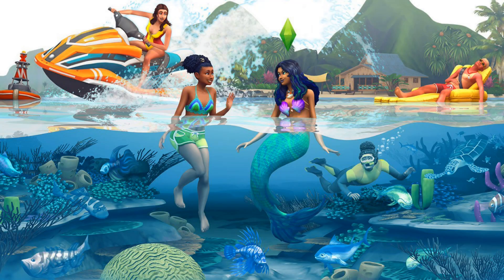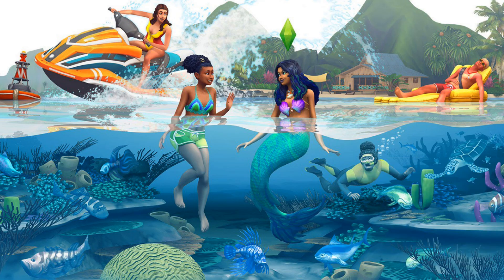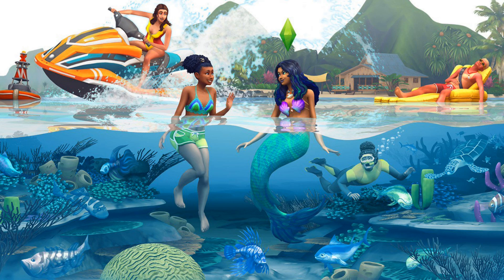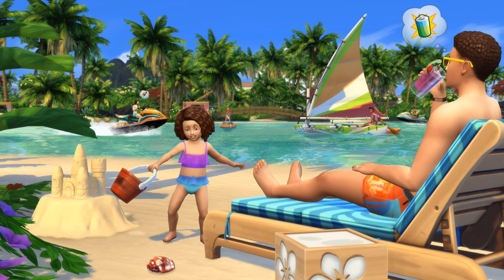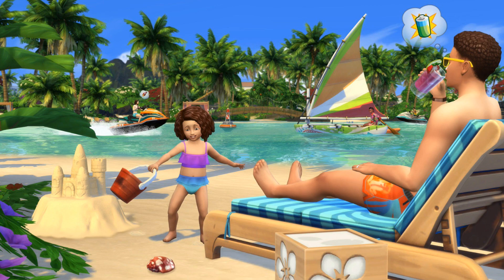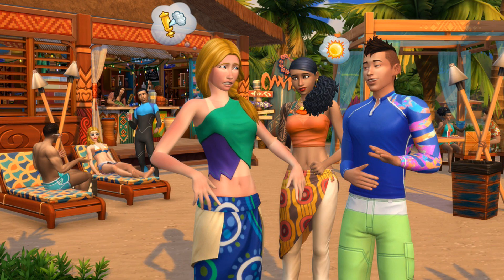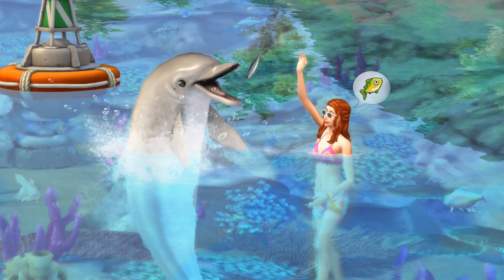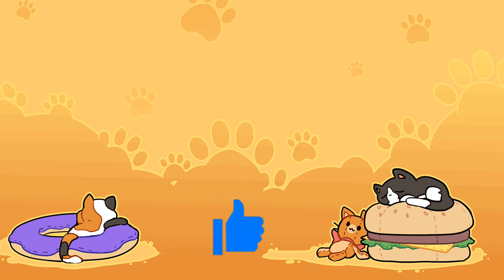Sims 4 Island Living was LEAKED!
Sims 4 Island Living is here and there is a lot more information about the expansion pack and the features in it. Many people are excited for Mermaids and getting to play as mermaid powers. Others are excited for dolphins and being able to play with them and teach them tricks. We got a good look at Sims 4 Island Living build items, buy items and create a sim offerings. CAS in the Sims 4 Island Living is full of tropical items, some rather questionable like the skirt over pants and how that would work on a tropical island. Showing off the game at EA Play was only the first step in getting it out to the public and more gameplay is coming in the future.